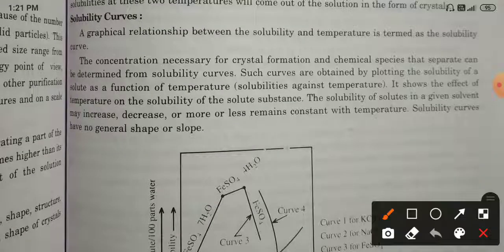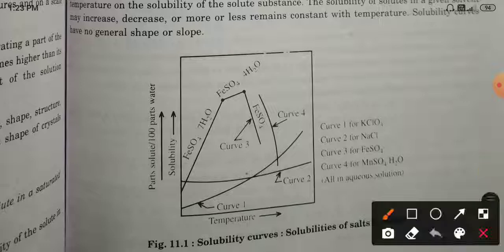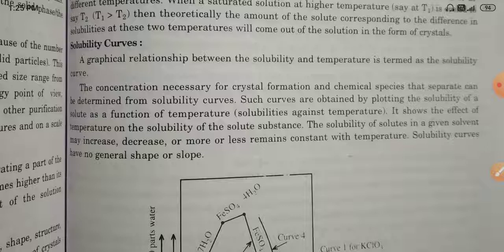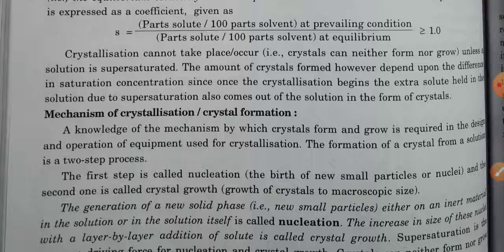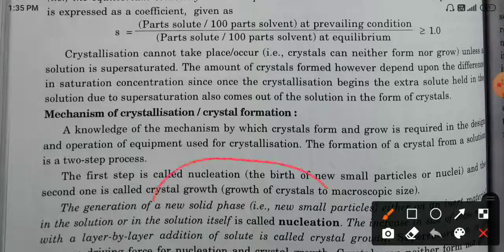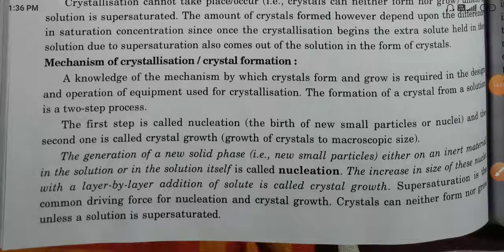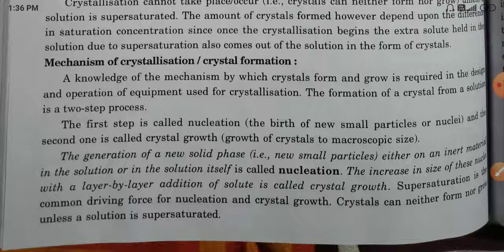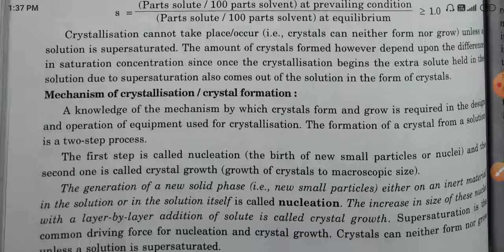MTII_UNIT6_SOLUBILITY CURVE & SUPER SATURATION , NUCLEATION, CRYSTAL GROWTH